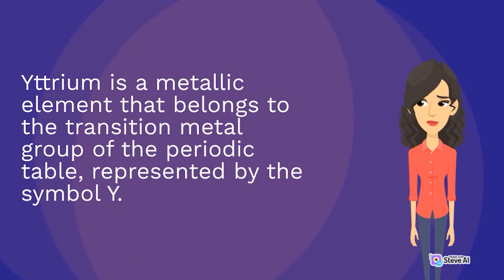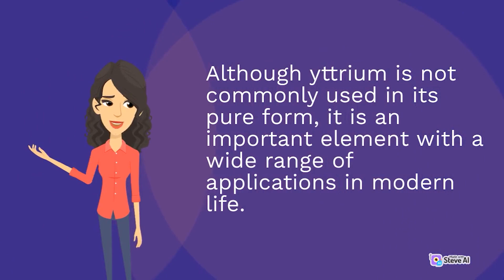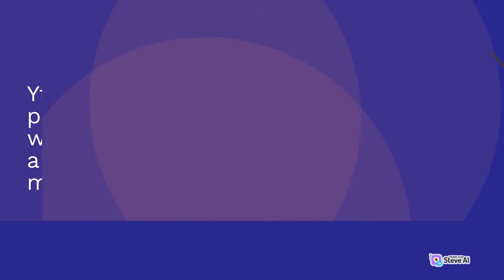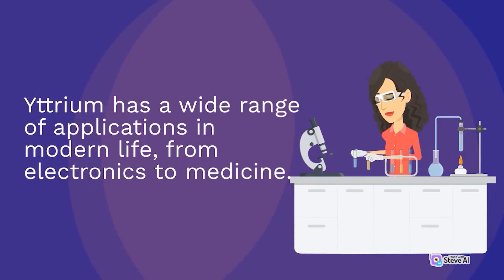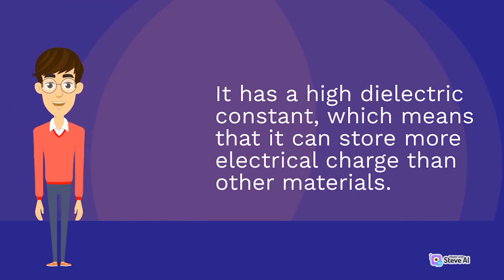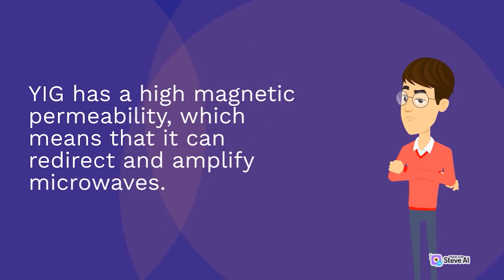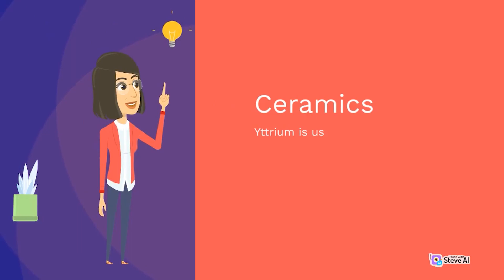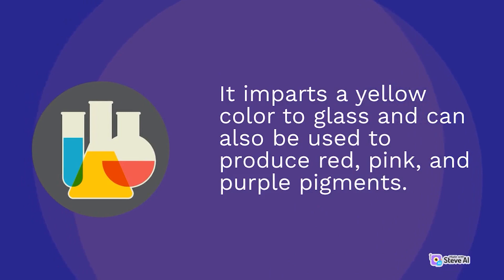Chemical element Yttrium and its application in industry | Part 1 | Interesting Chemistry